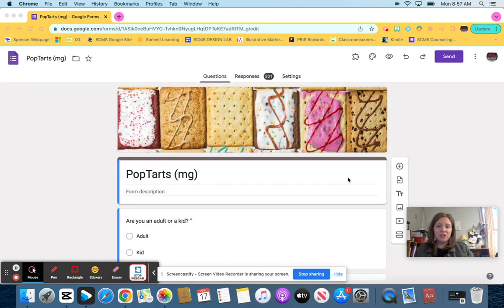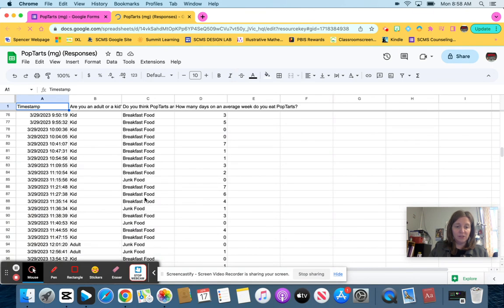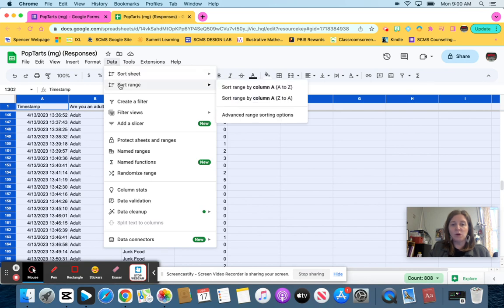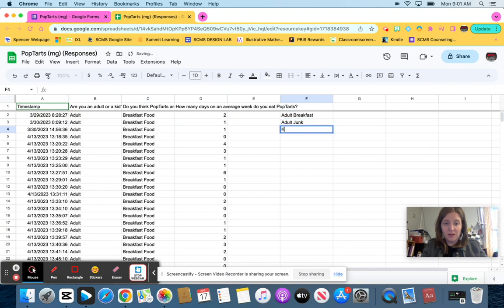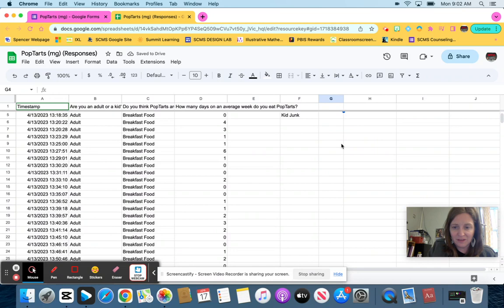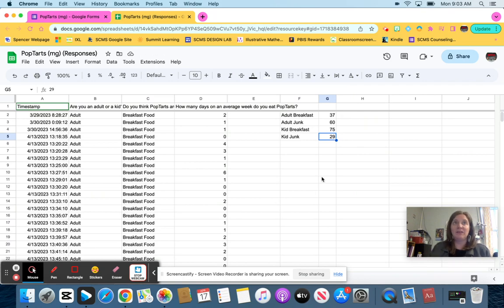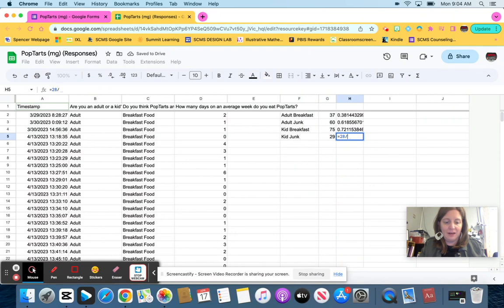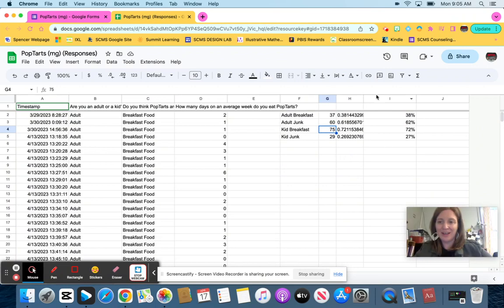Organize Your Data in Google Forms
This video shows you how to take a Google Form, turn it into a spreadsheet and organize based on your populations.